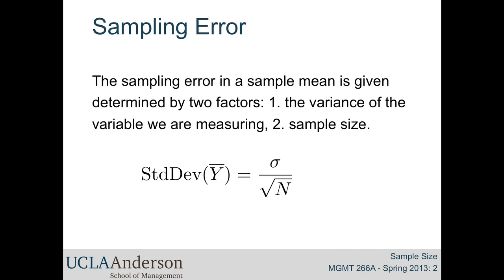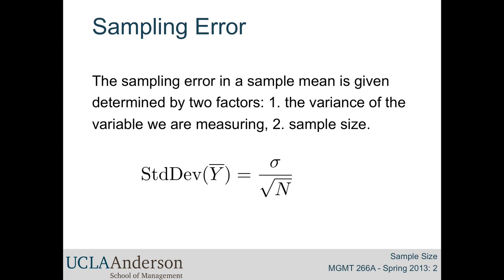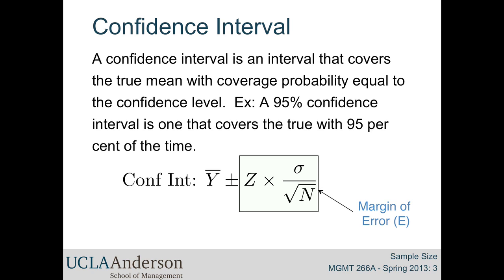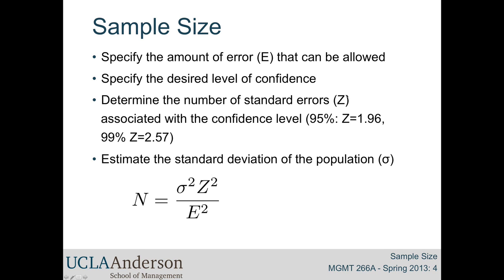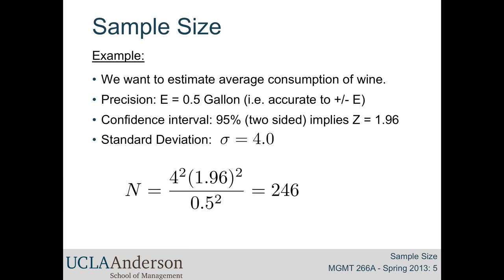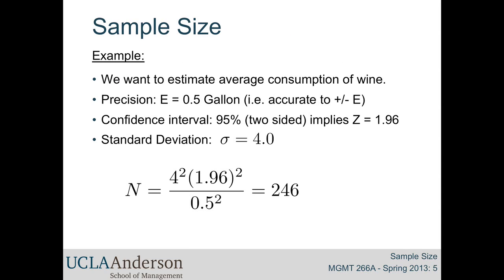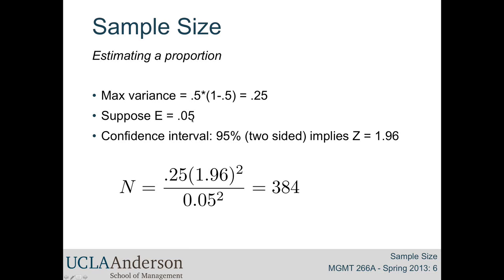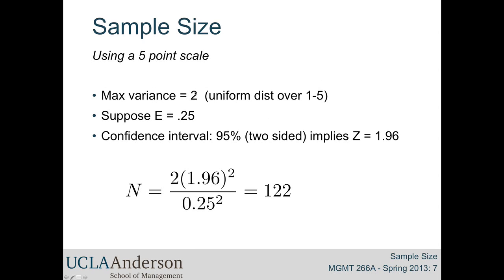Sample Size Computations Illustrated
A short tutorial on sample size